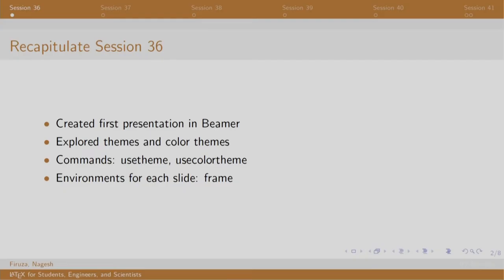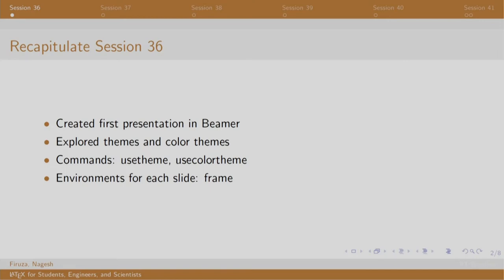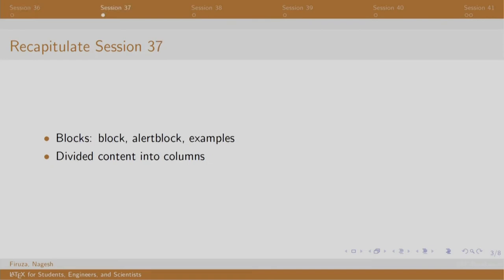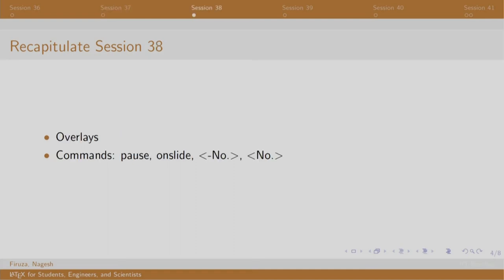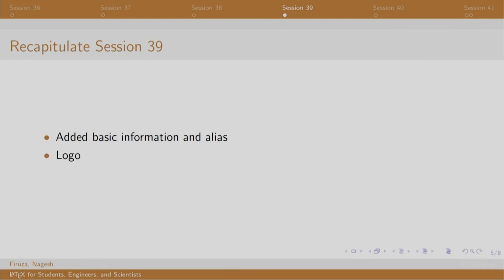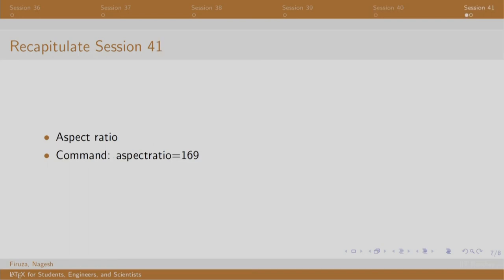LaTeX101x S142 Recapitulate Topic - 6